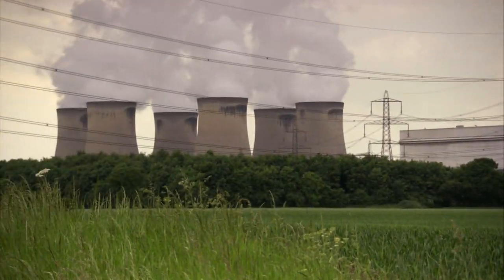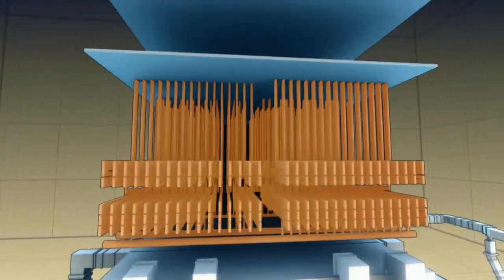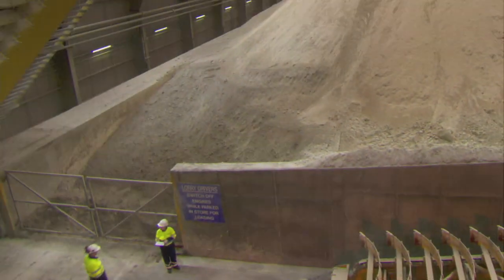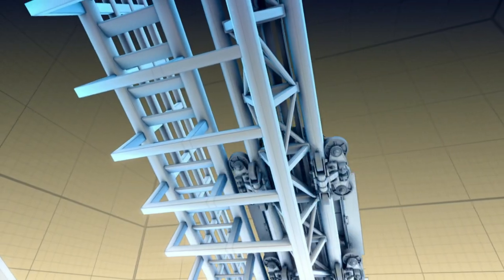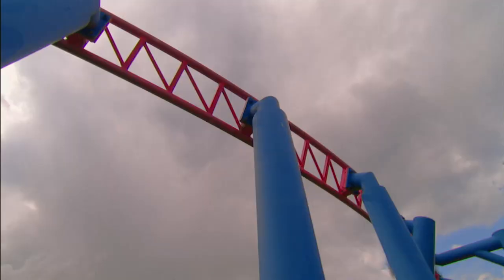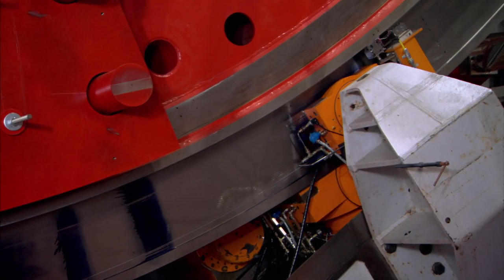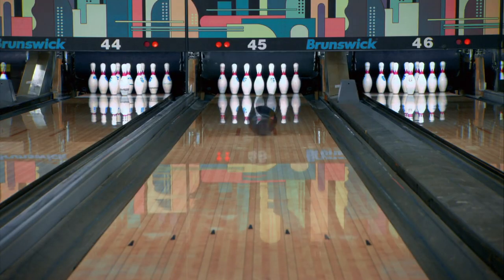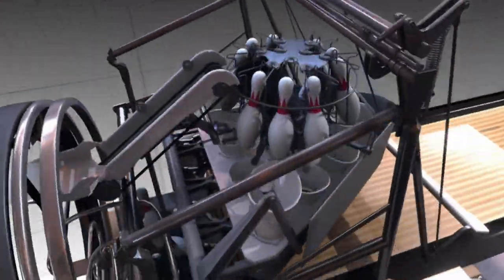Rollercoaster, Coal Fire Power Plant & More | How Machines Work | Part 1 | Free Documentary Shorts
How Machines Work - Part 1: Rollercoaster, Coal Fire Power Plant & More | Free Documentary Shorts

A coal burning power plant turns coal into explosive dust; a mega-rollercoaster scares us half to death while keeping us alive; A super binocular telescope cuts through the haze for sharper-than-ever galactic pictures; a pin-setting robot at a bowling alley cleans up behind the scenes.

Free Documentary Shorts is dedicated to bringing high-class short documentaries to you on YouTube for free. With the latest camera equipment used by well-known filmmakers working for famous production studios. You will see fascinating shots from the deep seas and up in the air, capturing great stories and pictures from everything our beautiful and interesting planet has to offer.